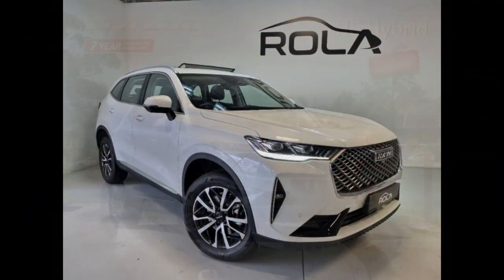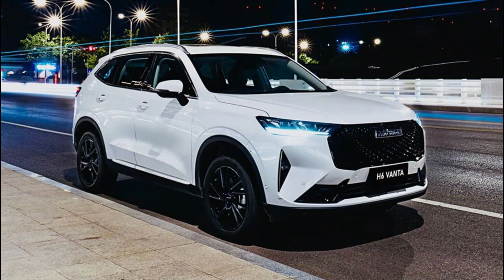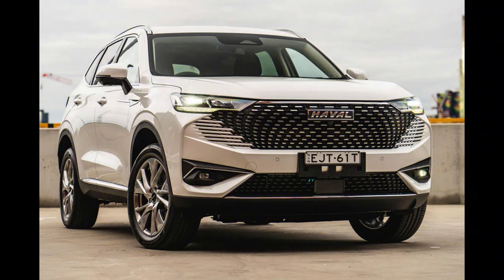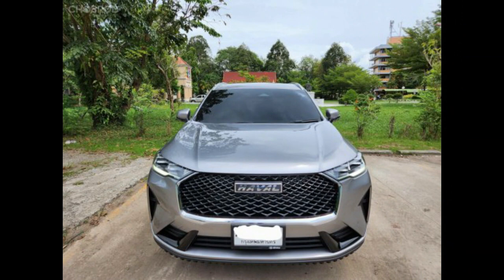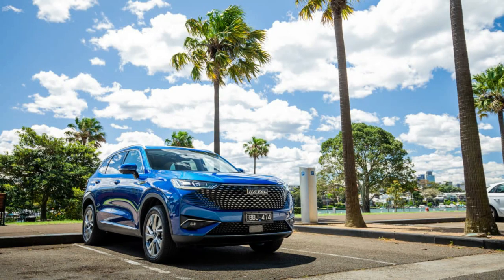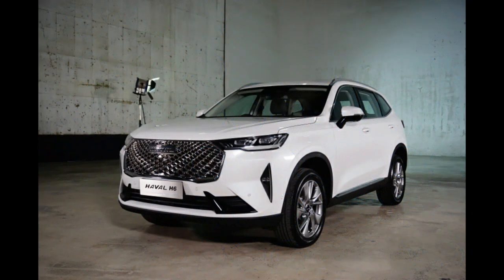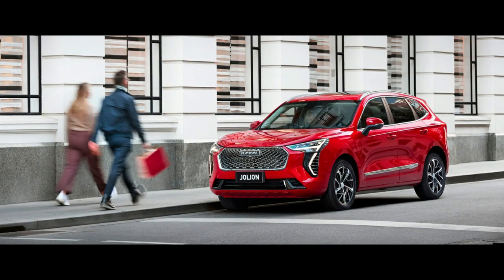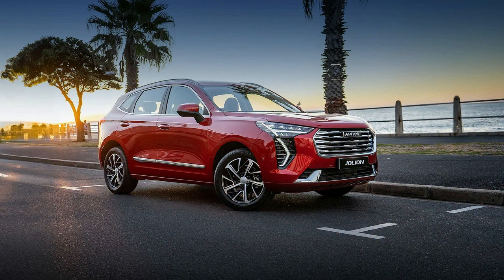2023 GWM Haval H6 Ultra Hybrid review English Us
2023 GWM Haval H6 Ultra Hybrid review  English Us
It took a while for Toyota to finally bring its hybrid RAV4 to Australia, waiting a whole generation to introduce a powertrain that has quickly become the most popular in the line-up.
With the RAV4 hybrid selling up a storm and waiting times blowing out to up to two years, there’s clearly demand for a mid-sized hybrid SUV.

GWM, Nissan and Subaru have responded in kind, while Honda has a pair of hybrid mid-sizers in the pipeline and Hyundai is expected to finally bring a hybrid Tucson here next year.

The segment has therefore gone from barren to booming in a short space of time, with the GWM Haval H6 carving out a niche as one of the more affordable models.
That’s despite GWM offering it exclusively in one fully loaded trim. Does it make sense to stick with a base model SUV from the established hybrid leader, or take a chance on a vehicle from a younger Chinese brand that’s loaded with all the fruit?

How much does the GWM Haval H6 Ultra Hybrid cost?
The hybrid is available only in top-spec Ultra trim, priced at $45,990 drive-away – a steep $6000 more than a front-wheel drive, petrol-powered H6 Ultra.
In terms of presentation, the H6 scores highly. It has serious showroom appeal, from the slick-looking screens to the minimalist dashboard and neat ambient lighting that bleeds through the dashboard.

Material quality is also generally good, with soft-touch trim used on the dashboard and doors. It can also be found on the sides of the centre console, if not near where your knee may rest.

There are some cheap touches in the interior, however. The steering wheel feels thin and has a hole at the rear with an uncovered screw, something GWM could easily fix. We also noticed a creaky sound when winding down a window, though there were no other rattles or other build quality issues present in the H6.

The most bothersome part of the interior is the infotainment system.
That neat, minimalist dashboard design has been achieved by removing a lot of the physical switchgear, leaving you to go burrowing through touchscreen menus to control functions like turning on the ventilated seats or changing the drive mode. The lack of native voice prompts also prevents you from easily adjusting settings.

You can customise a pull-down menu with your preferred shortcuts, but for some reason it wouldn’t let us add some key features like ventilated front seat controls. This leaves you hunting through menus to activate or deactivate features that in most cars you’d press a single physical button for.

The handy pull-down menu also doesn’t appear when you’re using smartphone mirroring. You’ll want to have your phone connected, as the Haval H6 doesn’t have factory satellite navigation. Handily, however, turn-by-turn directions from Google Maps appear in the head-up display.
There are no physical controls for the climate control, again forcing you to rely on the touchscreen, while the system can lag when you’re swiping between screens.

The usability issues with the infotainment system are frustrating as the actual appearance of the system, as well as that of the digital instrument cluster, is quite impressive.

You have two slick themes to choose from – we preferred ‘Earth’ – and there are cute details like the animation in the cluster of your car and surrounding vehicles, which tells you where you are in relation to lane markings and other vehicles. It’s always moving, but manages not to be distracting. GWM has also done a better job with this type of display than Chery, which has a very similar screen.
Then there’s the 3D surround-view camera, which has fabulous resolution. It’s a class-leading system, and puts those of some luxury-brand models to shame.

There’s a wireless charging pad at the base of the centre stack, while a handy storage shelf can be found below the centre console that’s large enough to accommodate a handbag. But GWM, why wouldn’t you move the USB outlet required for smartphone mirroring to the driver’s side?

Speaking of storage, the front doors will easily swallow 1L bottles, while there’s a decently sized centre console bin with an attractively finished lid that opens with the push of a button.
The front seats aren’t particularly well bolstered but they proved comfortable over long distances, while the steering wheel can be adjusted for both rake and reach.

The H6 is among the more spacious vehicles in its class, with the second row a particularly comfortable place to sit. There’s plenty of room in every dimension as, even at 180cm tall and with a panoramic sunroof above me, I could sit in the middle seat and have headroom to spare. There’s a nice, flat floor back here too.